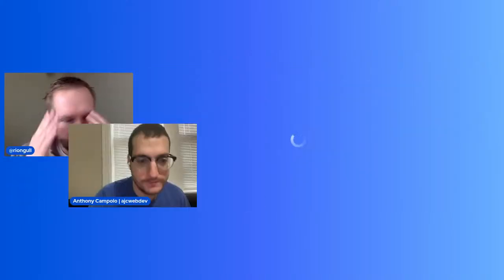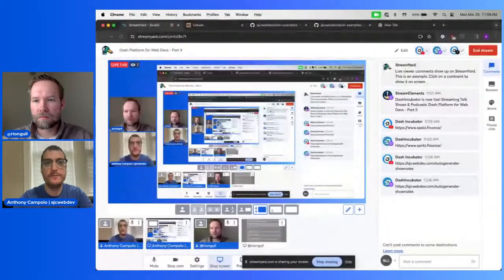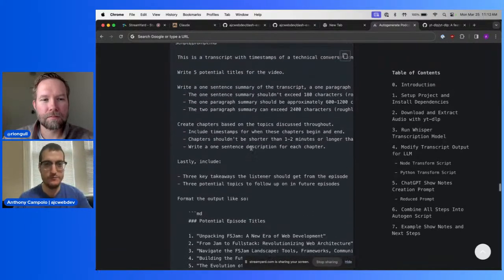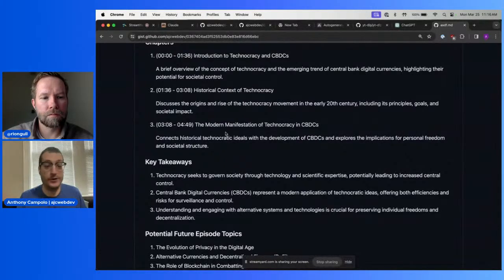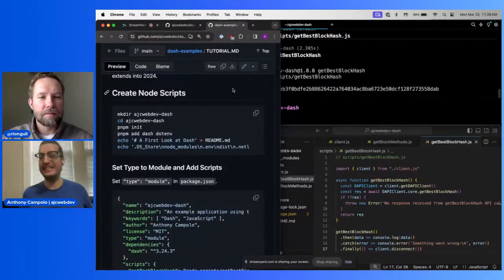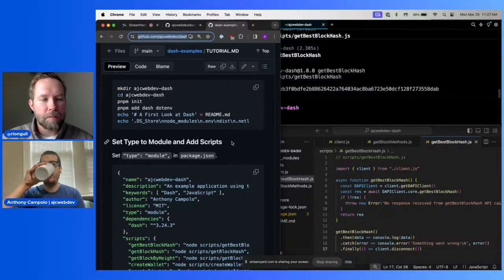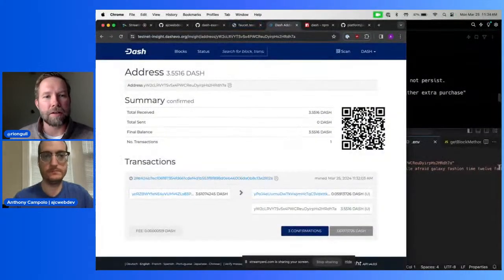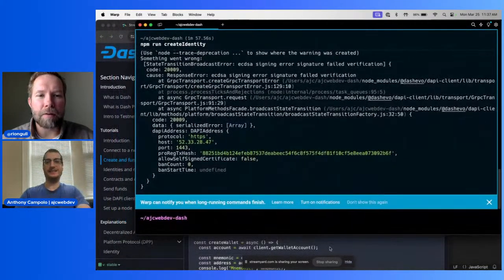Dash Platform for Web Devs - Part II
In this episode, Anthony walks through a tutorial he created to help web developers get started with building applications on Dash Platform using the Dash JavaScript SDK. The discussion also covers the process of automating the generation of podcast show notes using OpenAI's Whisper speech recognition model and ChatGPT for summarization. They explore the benefits and potential monetization of this workflow.

00:00 - Intro and discussion of using Spritz for paying with Dash
Rion discusses his experience using the Spritz card to pay for services like StreamYard with Dash.

04:58 - Automating podcast show notes with AI
Anthony explains his process for automatically generating podcast show notes using OpenAI's Whisper and ChatGPT.

17:30 - Comparing options for automating show notes as a service
Rion and Anthony discuss the possibilities and tradeoffs of offering automated podcast show notes as a paid service.

21:42 - Introducing a Dash Platform tutorial for web developers
Anthony introduces a tutorial he created to help web developers get started with Dash Platform using the JavaScript SDK.

29:54 - Walking through the tutorial steps
Anthony walks through the initial steps of the tutorial, including setting up the environment and creating a wallet.

37:02 - Wrapping up and discussing future episodes
They wrap up the episode, recapping what was covered and discussing plans for future episodes on IPFS and Dash Platform.